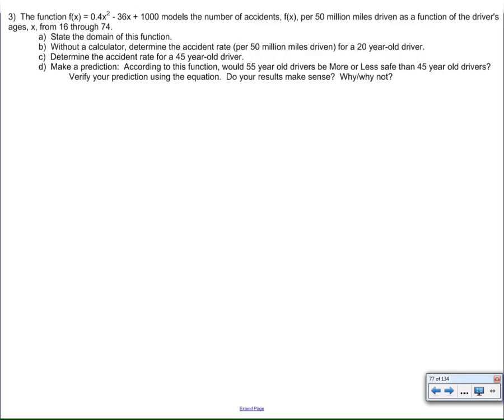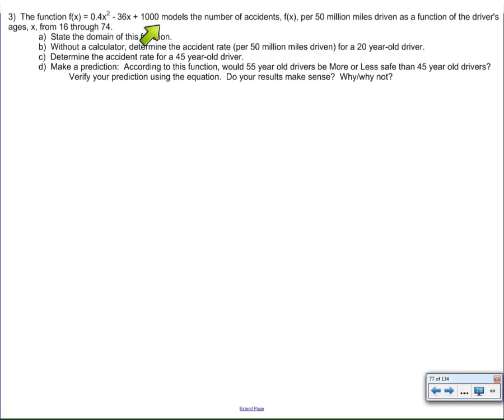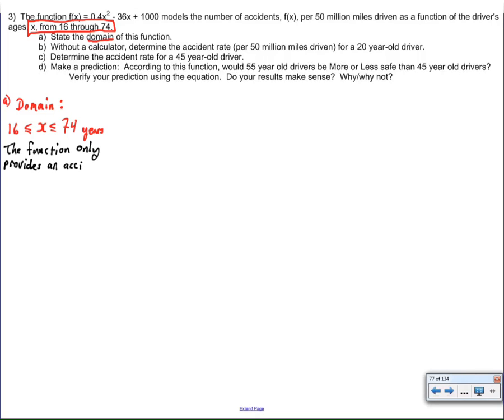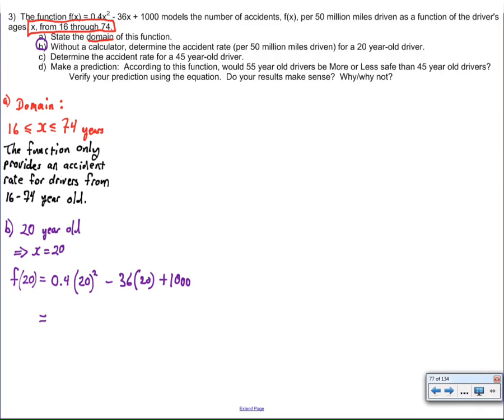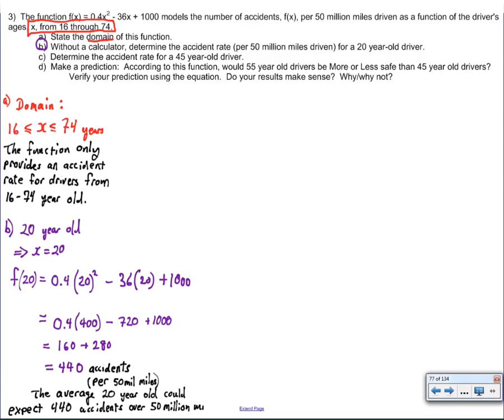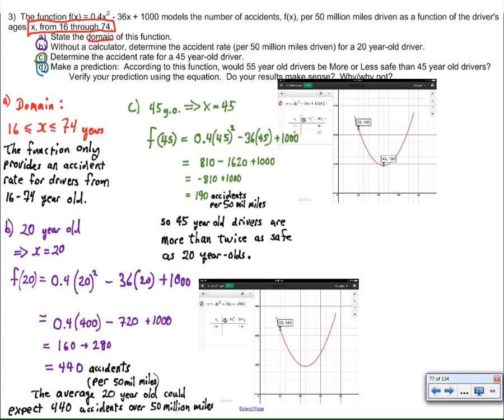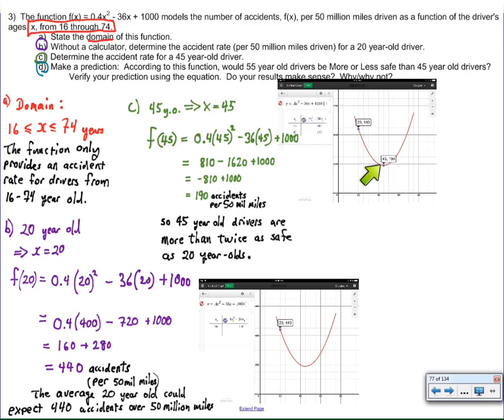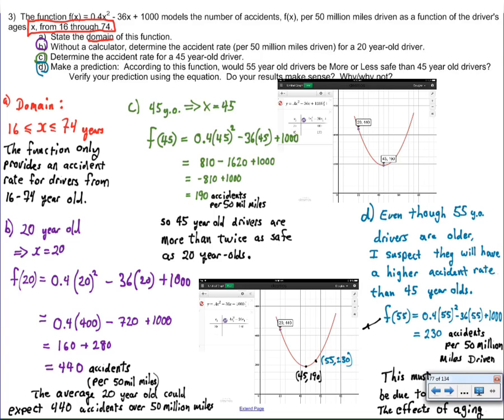Accident rate problem